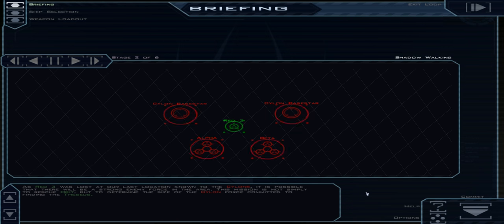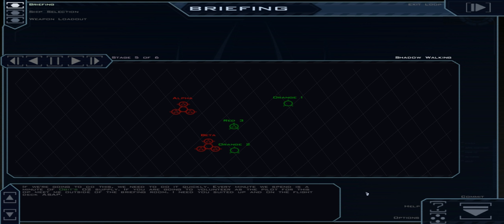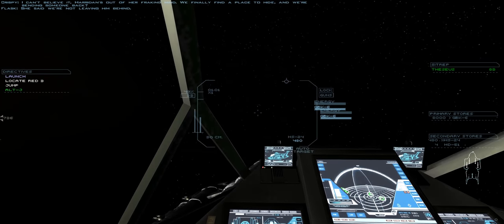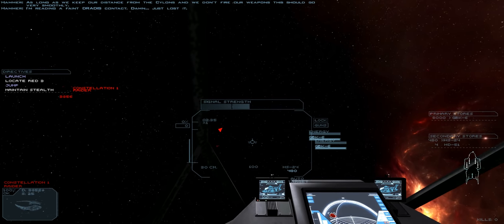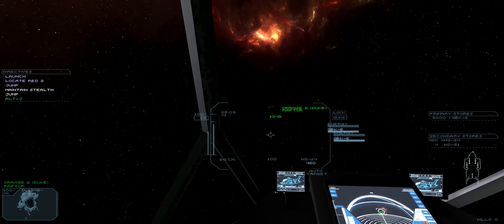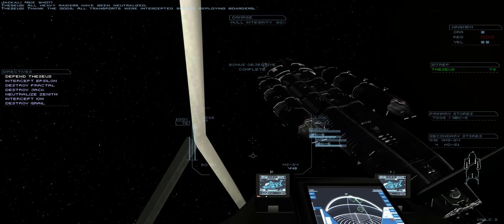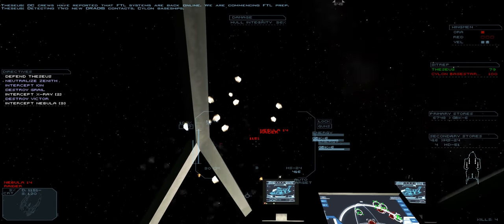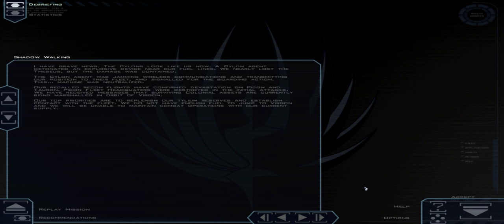Diaspora: Shattered Armistice | #2: Shadow Walking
By popular request, we are continuing the Diaspora campaign! I'll try to upload at least two to maybe three episodes a week to keep this story flowing. I hope you enjoy!

System Specs:
CPU: AMD 2700x - 8 Cores
M-Board: MSI B450 Gaming Pro Carbon
RAM: 32GB G.skill TridentZ RGB 3200MHz DDR4
GPU: Nvidia GTX 1080ti
SSD Boot: 120GB Kingston
SSD Video Capture: 250GB Samsung 850 EVO
SSD Install: 250GB Samsung 850 EVO
HDD Storage: Western Digital 2TB (5400RPM)
HDD Storage 2: Seagate 4TB (7200RPM)
PSU: Thermaltake Toughpower GOLD 750W
HoTaS: Thrustmaster Warthog HOTAS, Winwing F/A-18c
Flight Pedals: Thrustmaster T.Flight
Head Tracking: TrackIR 5